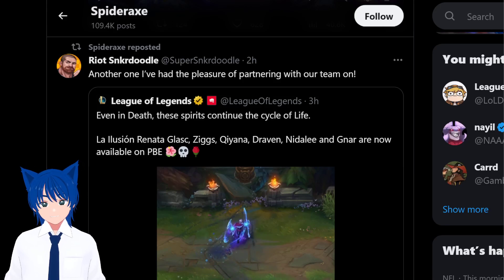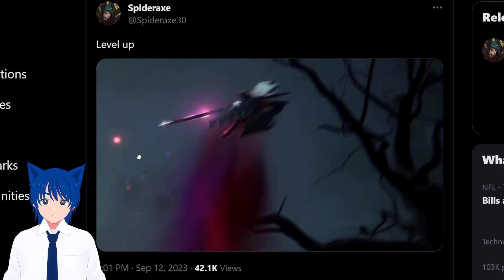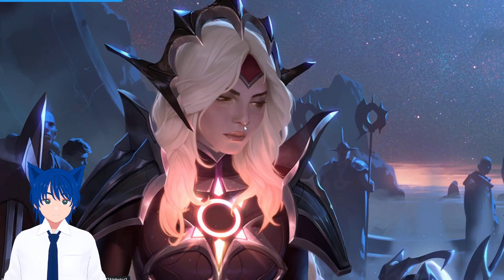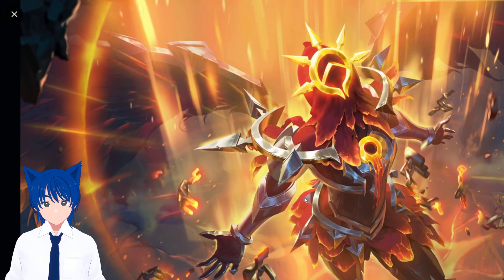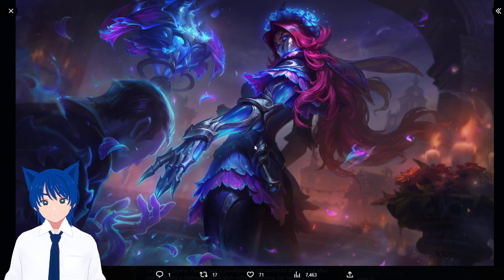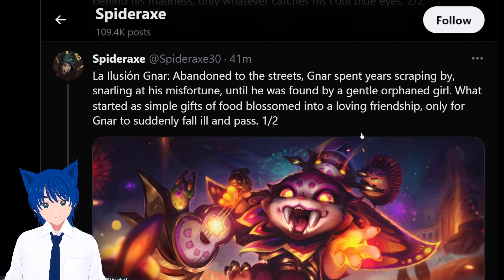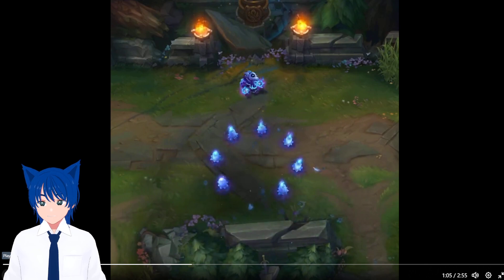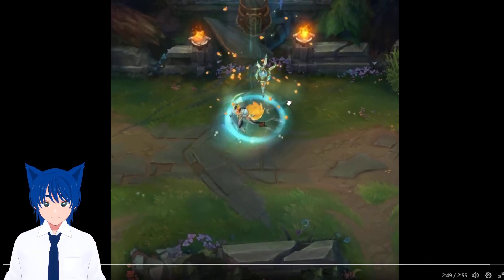Reacting to Coven Janna, La Ilusión Skinline + MORE SKIN!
Hey guys! We are reacting to TWO RIOT GAMES SKIN RELEASES! We have the new LoR skins with Coven Janna and others in the Solar Eclipse Skinline as well as the new La Ilusión skins that are on the PBE! What do you guys think of it?